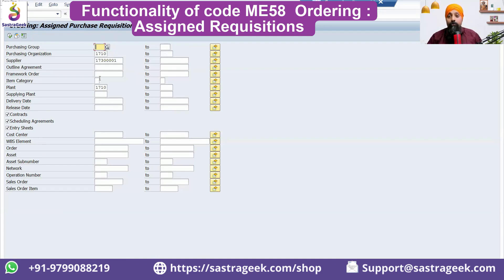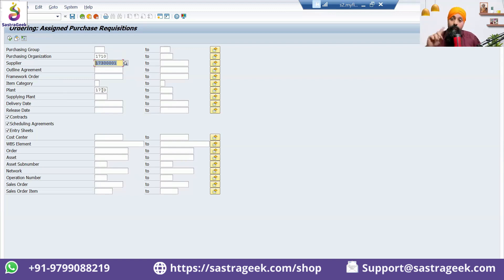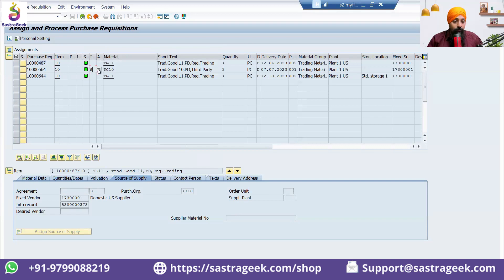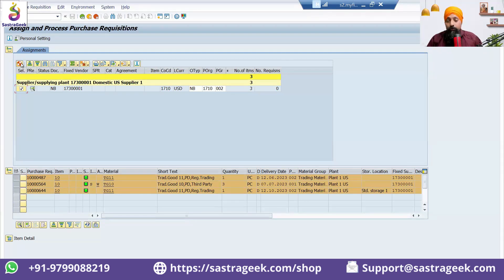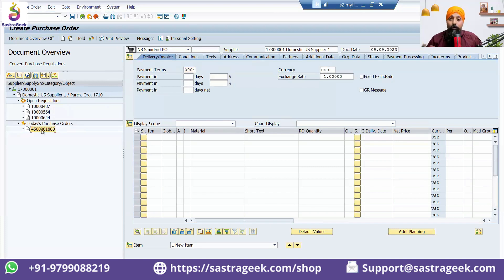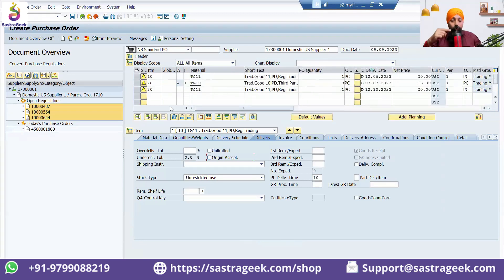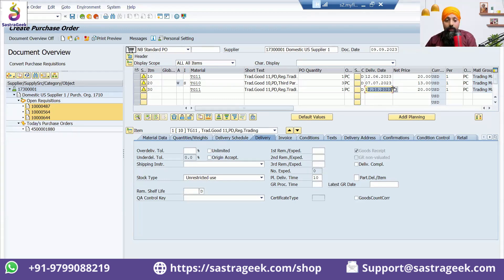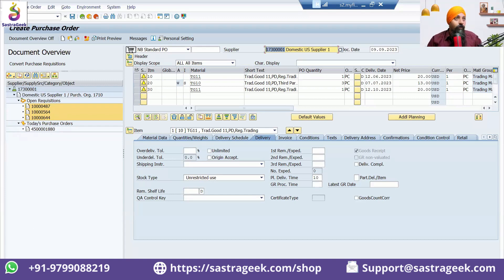Functionality of code ME58 Ordering Assigned Requisitions || Sastrageek Micro Learning